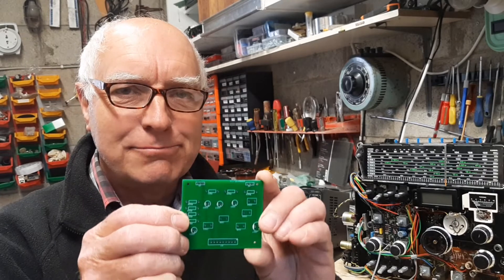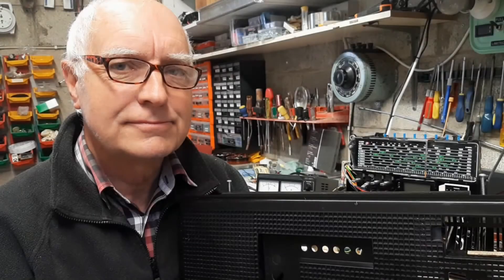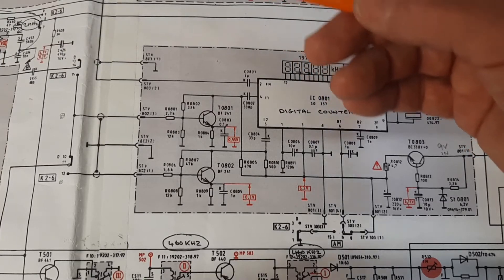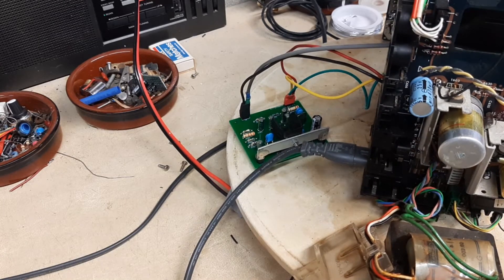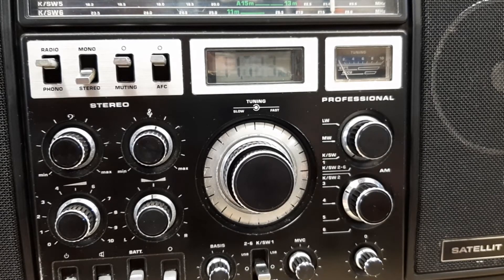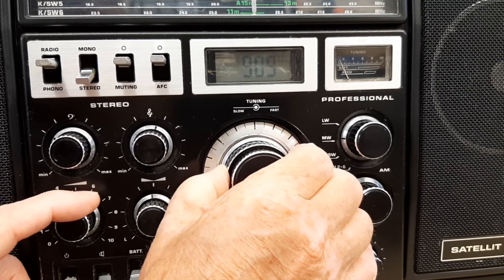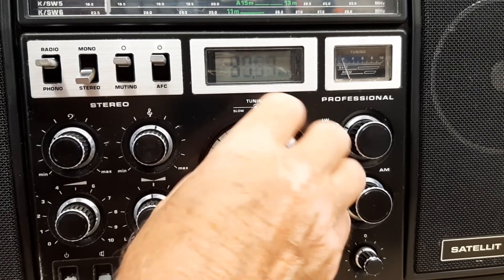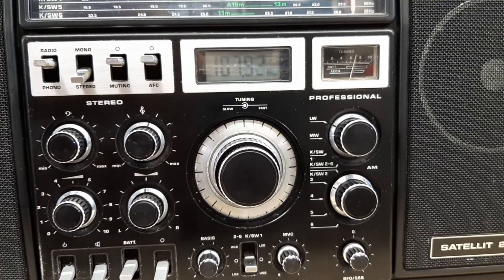Grundig Satellit 2400 Part 4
The final part of this repair and restoration to a fantastic radio.